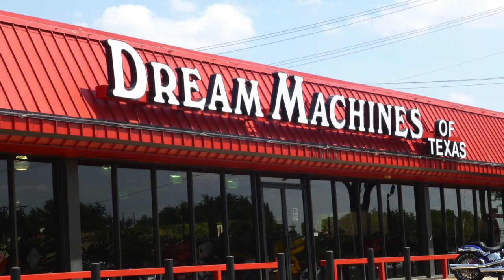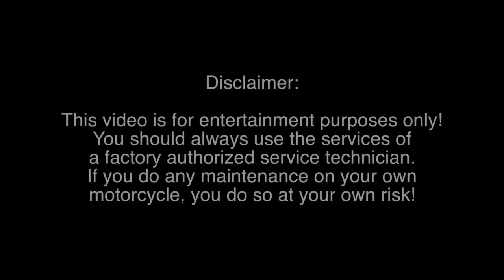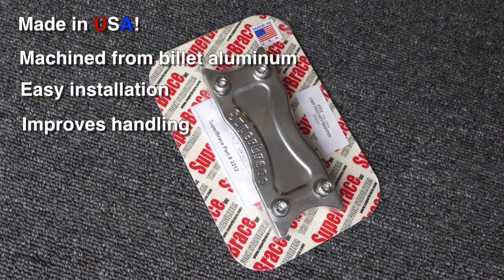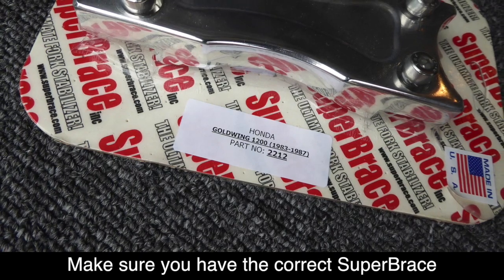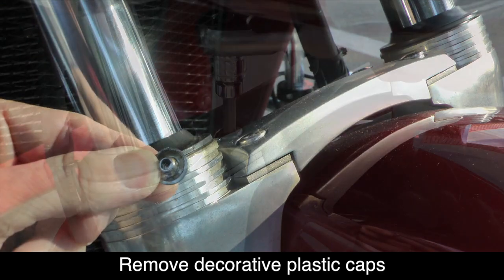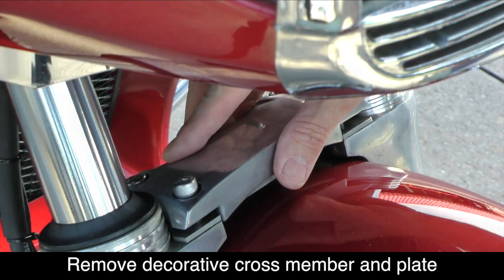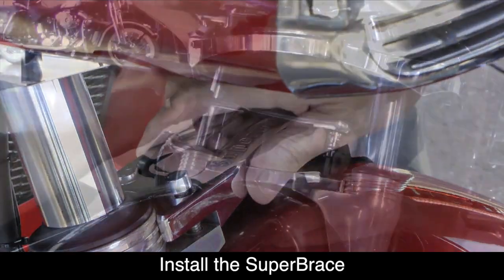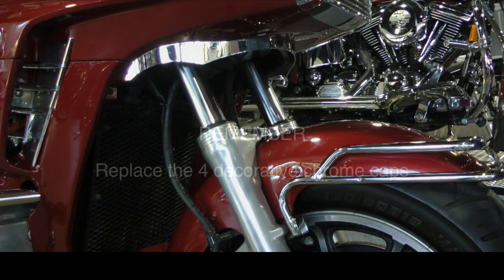Install SuperBrace on Honda GL1200 Goldwing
This video was produced by Cruiseman's Garage for SuperBrace. For more information on Cruiseman's Garage, go